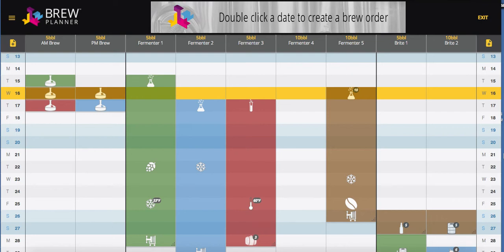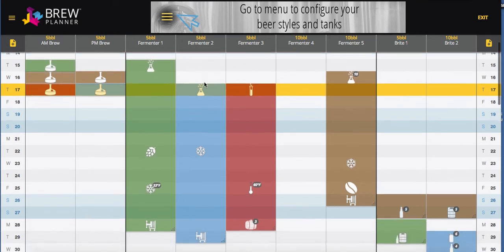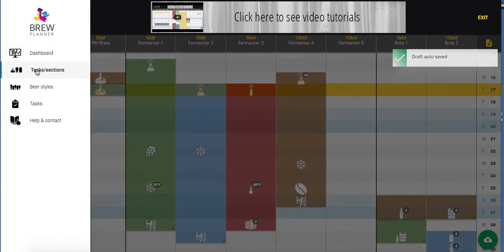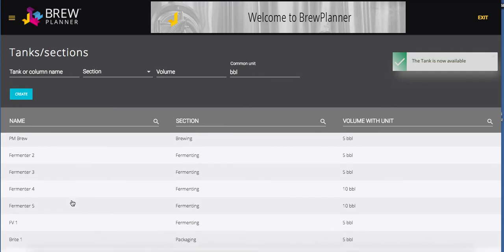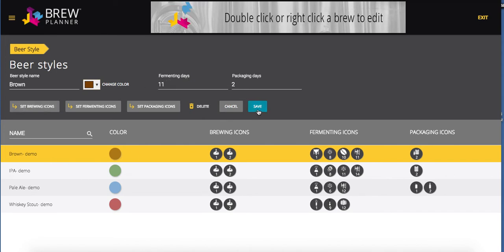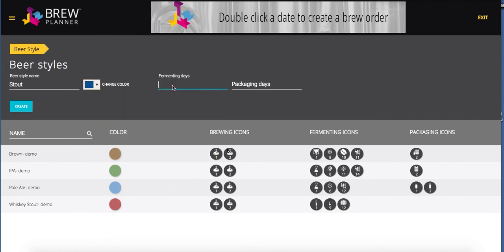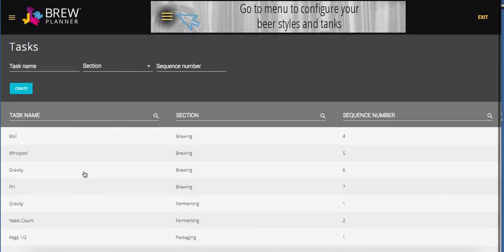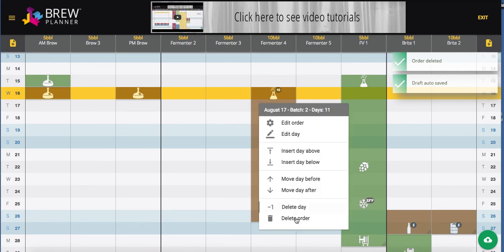BrewPlanner Video Tutorial 1/3- Dashboard, tanks, beer styles and tasks